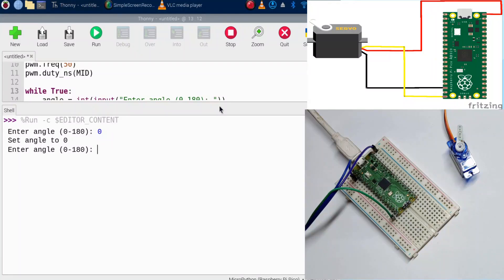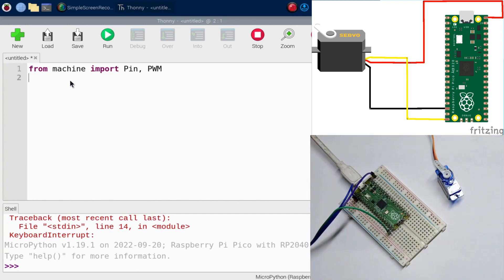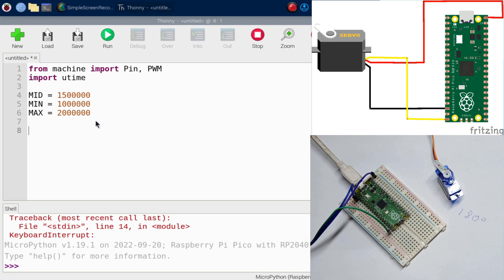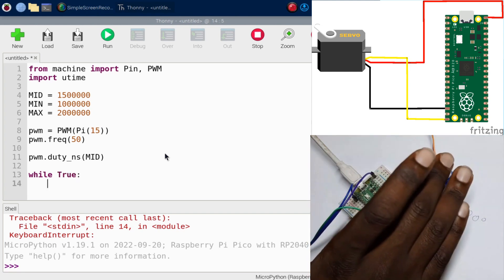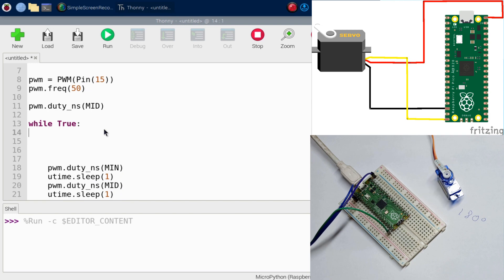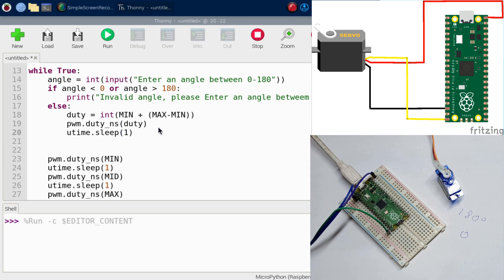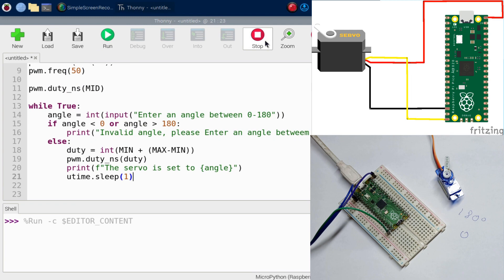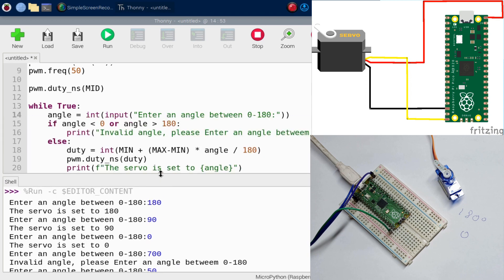How to control servo with raspberry Pi pico from user input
In this video we will learn how to use a Servo motor on the raspberry Pi Pico microcontroller, we will set the servo angle from the angle typed by the user.